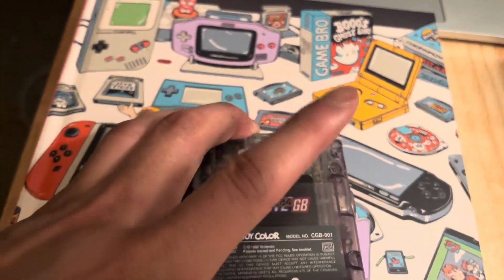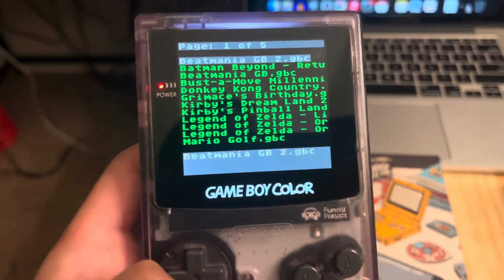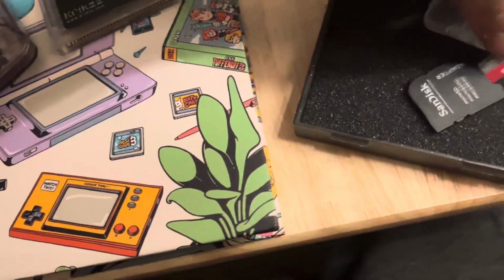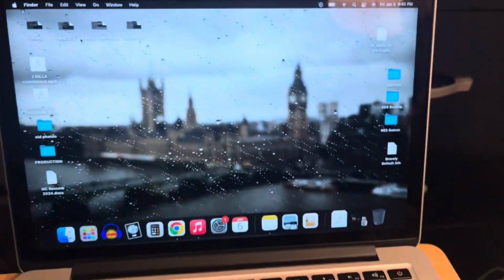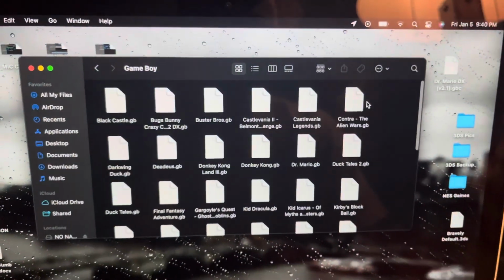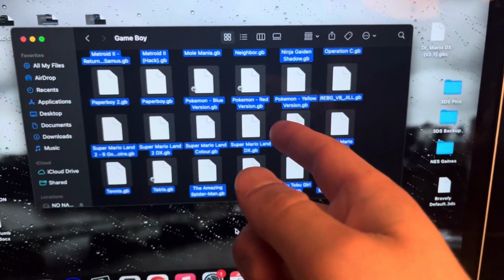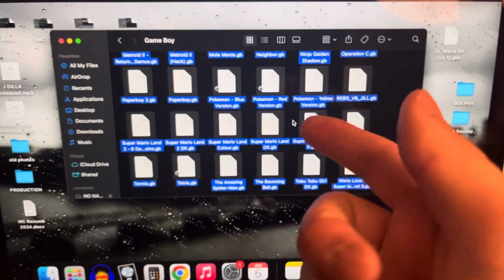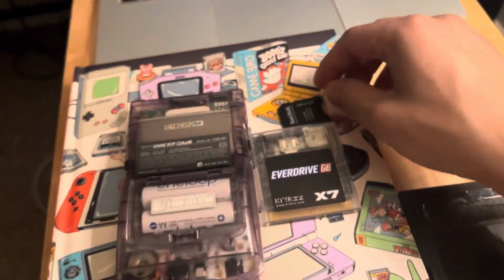how to alphabetize Everdrive GB X7 library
easy guide on how to organize your roms in alphabetical order on the Everdrive GB X7.